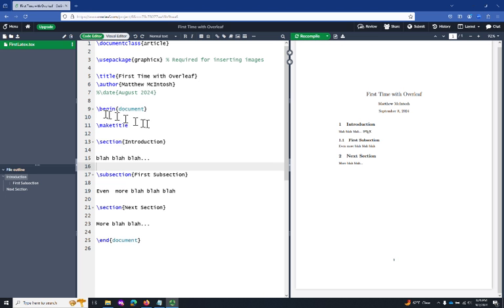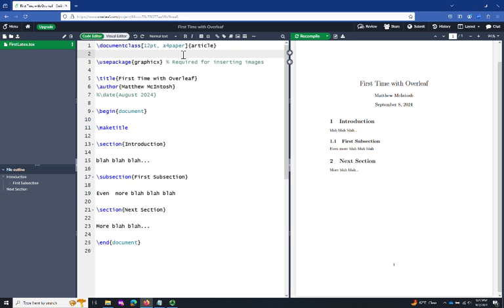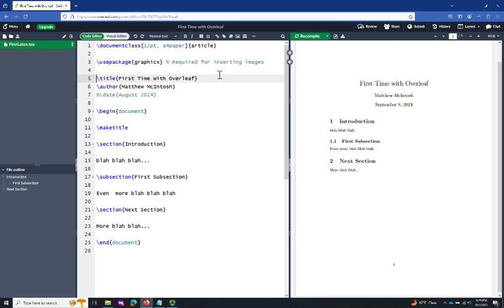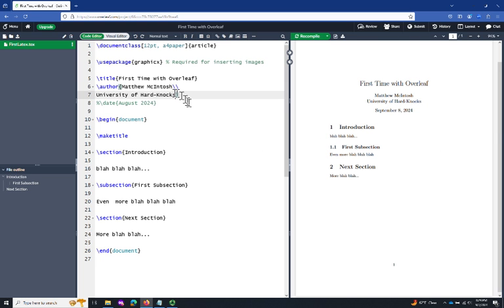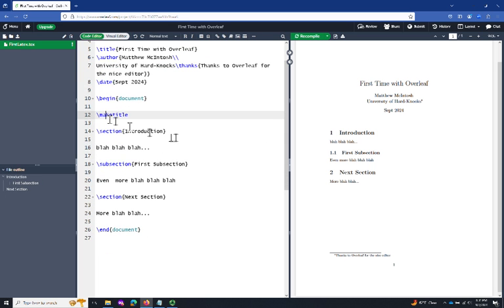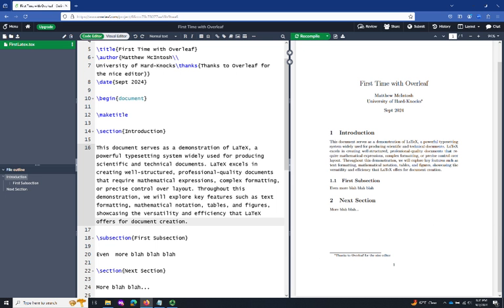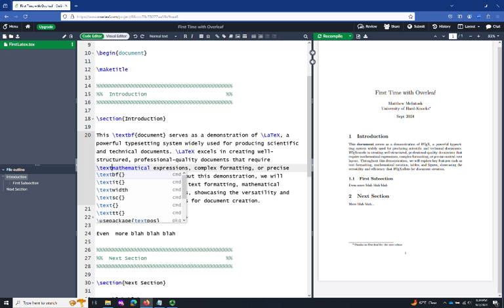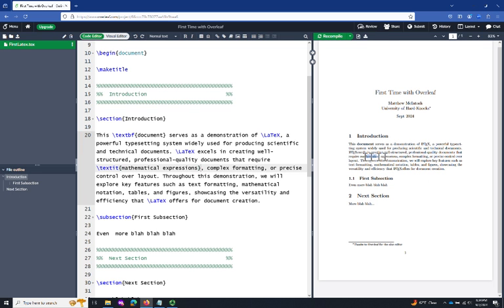Intro to Latex [003] Preamble, Title Author Date, and Bold Italics Underline